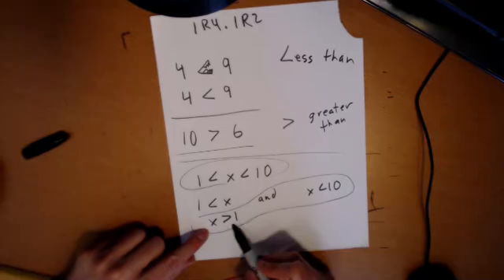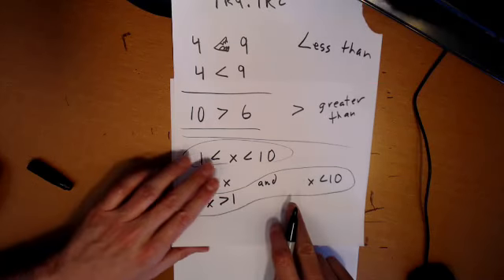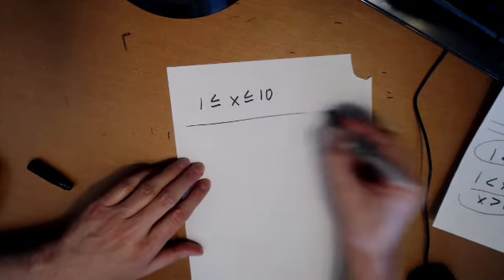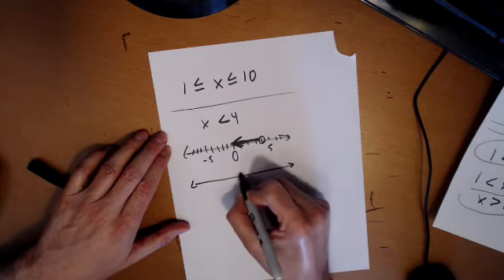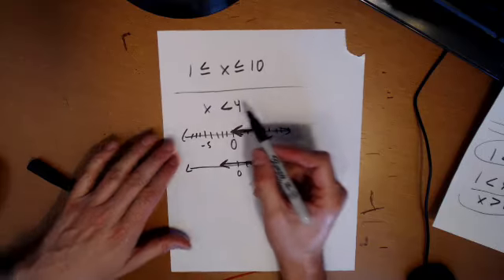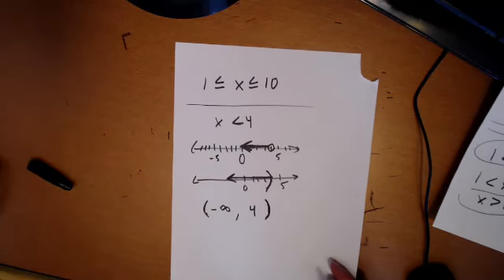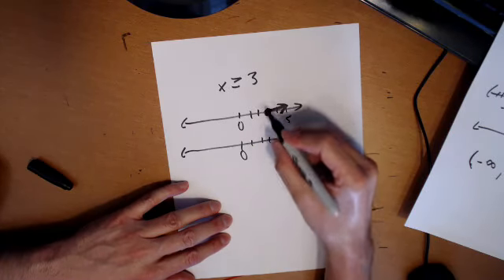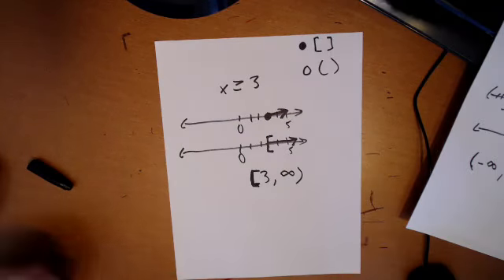Section IR4.IR2 Homework Inequality notation and number lines